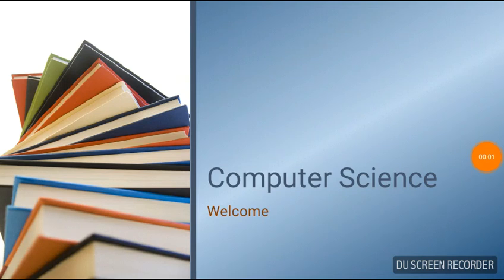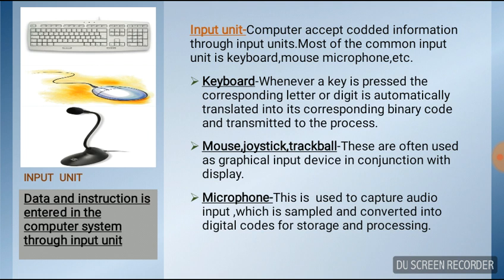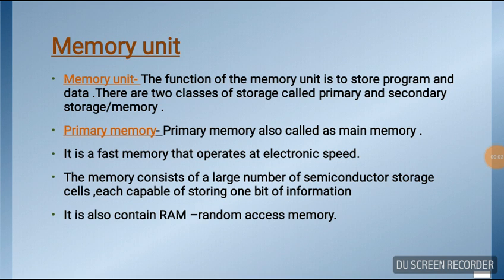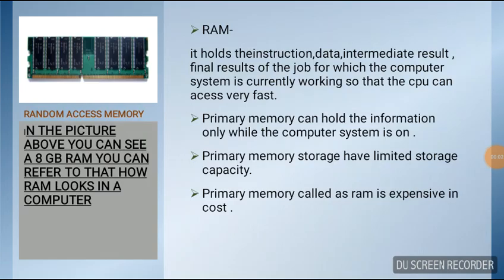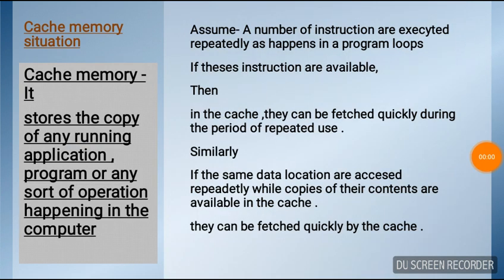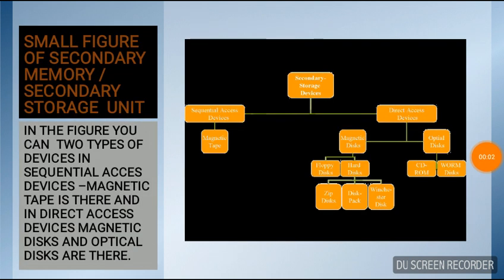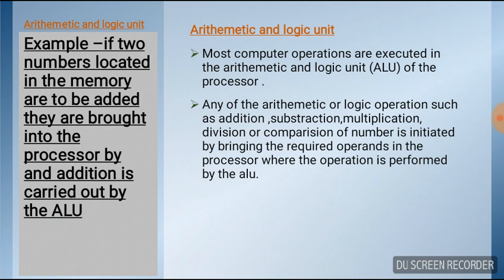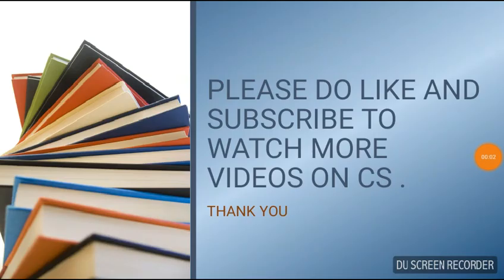What are the major components of computer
This is second video on cmputer organization and design in this video we will discuss about functional unit in computer which is a major componennt in computers .The input unit,output unit,memory unit is also been described in the video.The control unit defination and arithemetic and logic processing defination is also discuss in the video please do watch and leave a comment about ho is the video what are the factors that you understood or you didnt understand just leave a comment below.